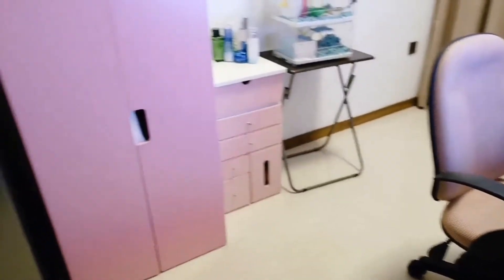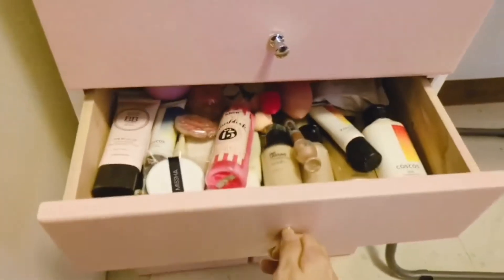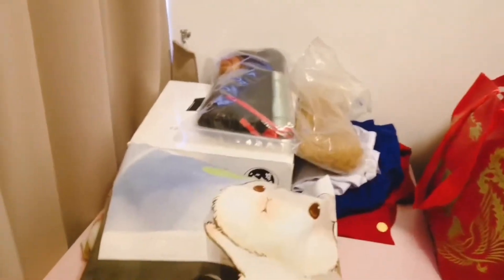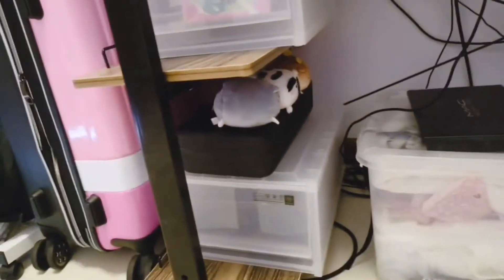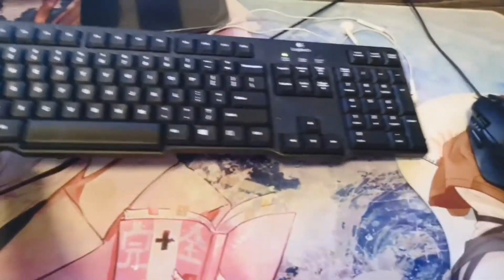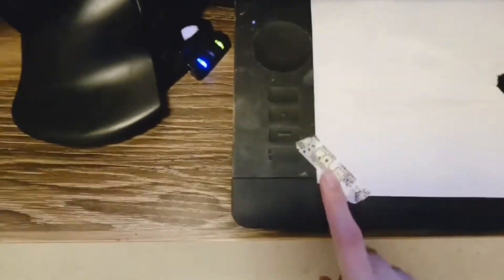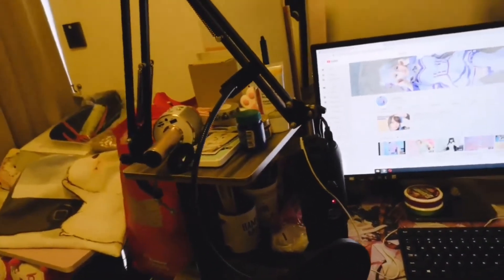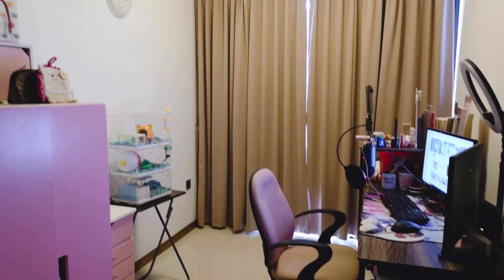Streaming Setup #2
Song: 背徳のAgape